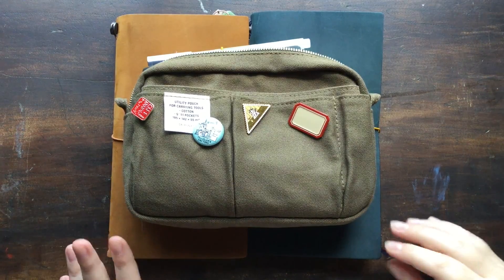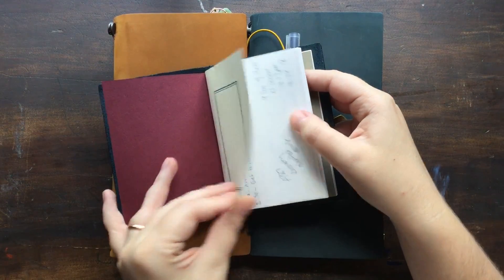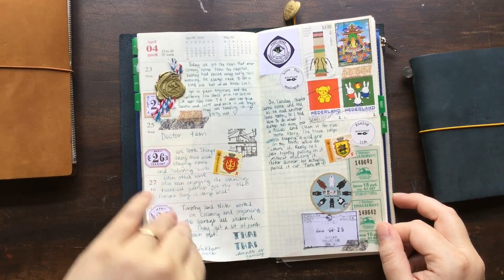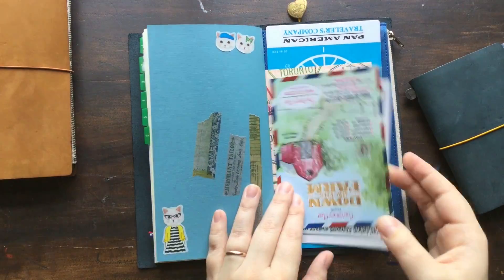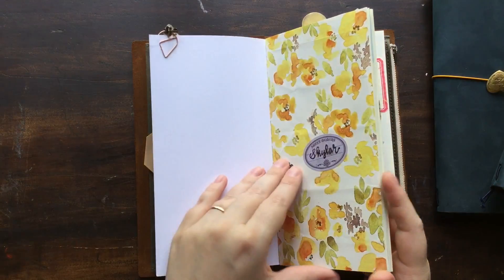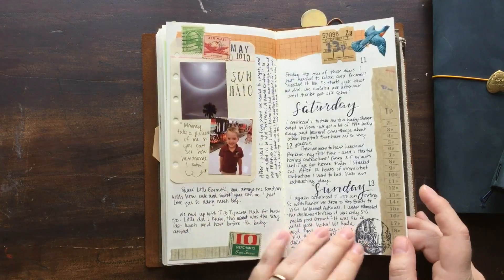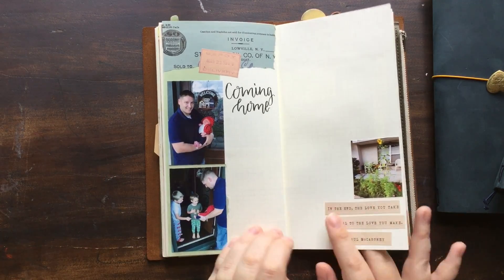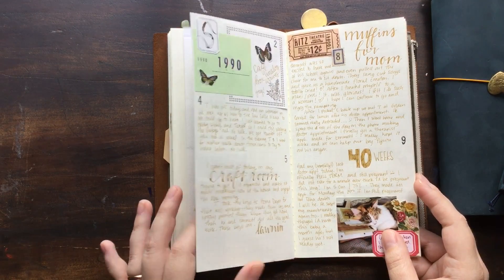May Traveler's Notebook Flip Through